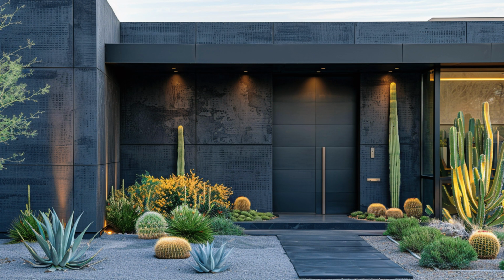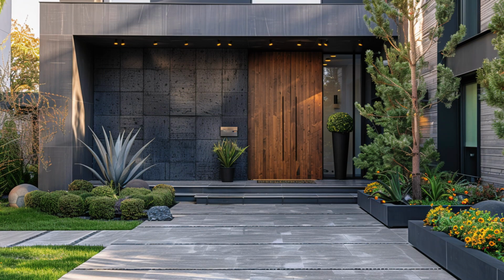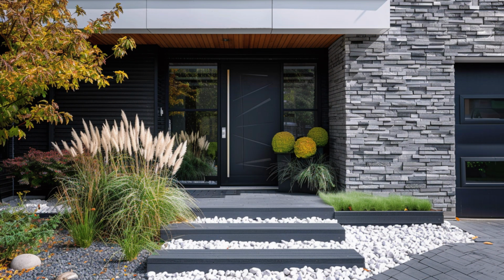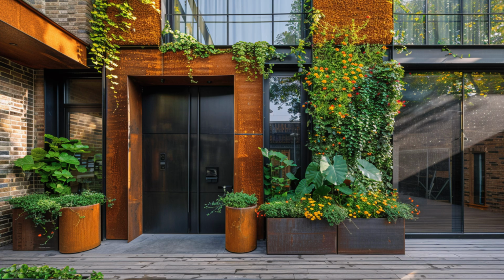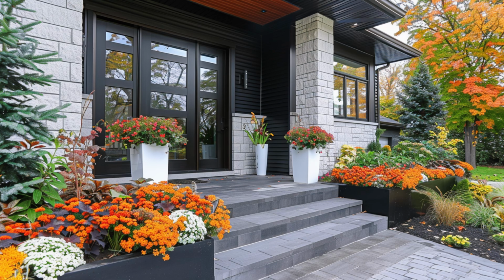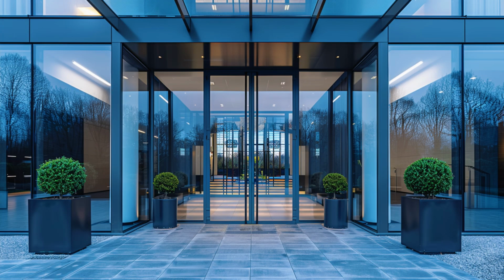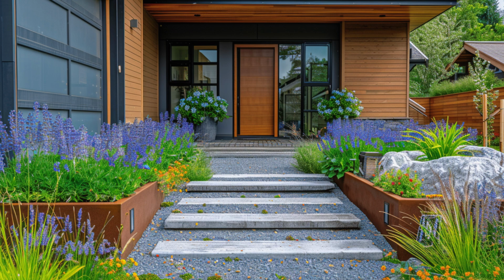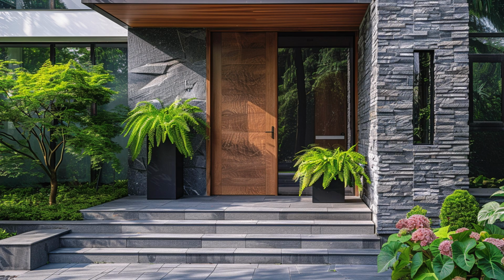Modern Front Door Garden Design Ideas: With Dark Double Doors, Autumn Accents & Vibrant Flowers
Top 100 modern front door garden design ideas that are easy to do and cost effective are waiting for you
A cozy and inviting entrance of a modern home, captured in hyperrealistic detail. The scene features a grand set of dark double doors with intricate glass panels, flanked by vibrant flowers in pots, showcasing shades of pink and purple. Stone walls in a chic gray tone provide a rustic contrast to the contemporary design. Leading to the doors, a set of wide stone steps is surrounded by lush greenery, including ferns and small shrubs.
The steps are adorned with hints of falling autumn leaves, adding a touch of seasonal warmth. Soft evening lighting from the porch illuminates the entrance, creating a welcoming atmosphere against a backdrop of tall evergreen trees and an overcast sky, enriching the serene and tranquil aesthetic.
The color palette combines earthy tones of green, gray, and hints of red, enhancing the inviting feel of this beautifully landscaped front porch.
🌸 Thank you for being here, and let’s grow this garden-loving community together!